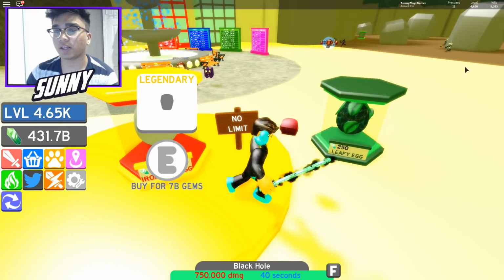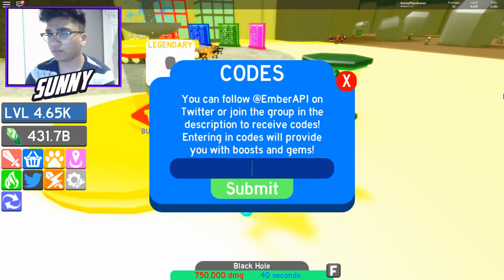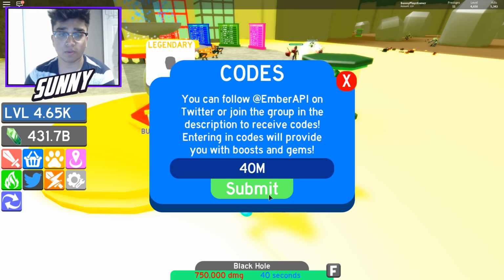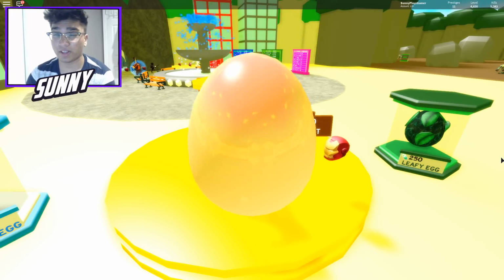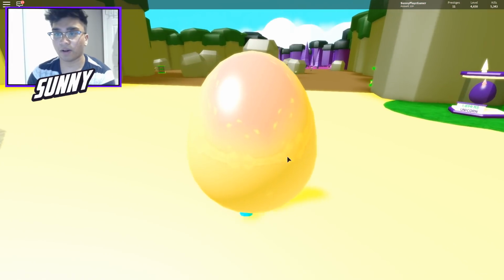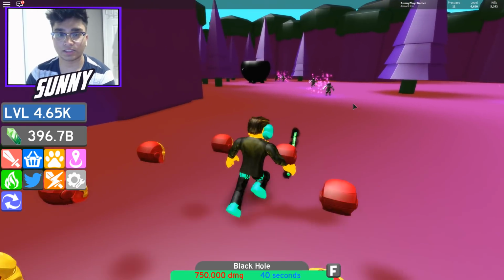"⚔️ALL SLAYING SIMULATOR IRON MAN UPDATE 26 CODES 2019!!" Slaying Simulator [🌟IRON MAN🌟] (Roblox)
Codes -
UPD_13, 6MIL, 8MIL, S1AY, CYB3R, R3DCL1FF, SUBZ3RO, SKILLS, ROBOT, 300k, 40M, Trading

🚨 UPDATE 26 🚨
🥚 NEW IRON MAN EGG
🐰 EGG SPAWNING REMOVED
🐞 MINOR BUG FIXES
🐢 MINOR LAG REDUCTION
🌟 2X EVENT CONCLUDED :(
Welcome to ⚔️ Slaying Simulator! Fight enemies to collect gems and experience to level up! Open eggs to unlock awesome new pets that can help you out in your journey!